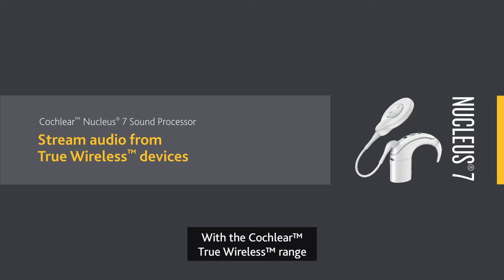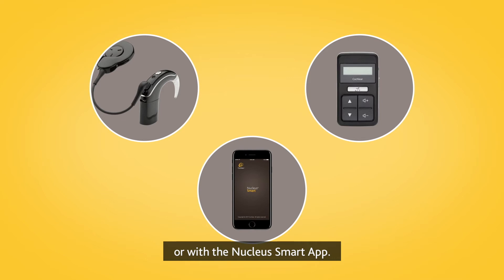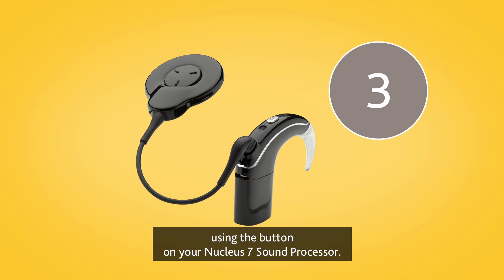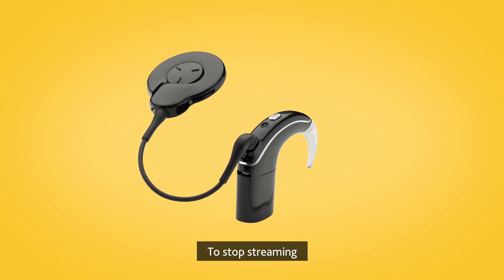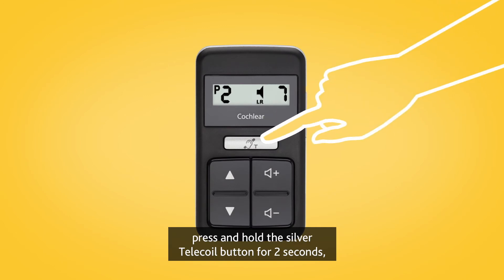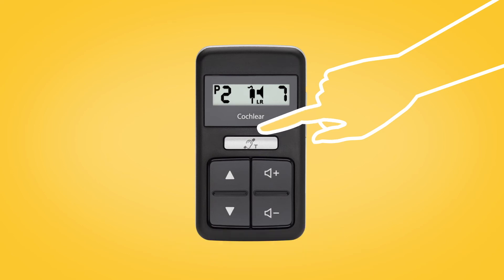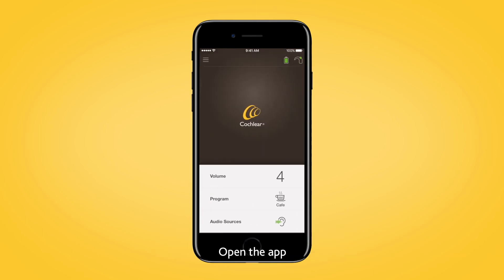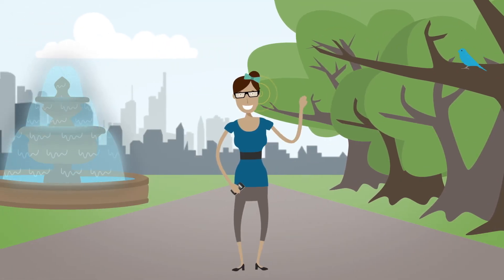Stream Audio to the Nucleus® 7 Sound Processor from True Wireless™ Devices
"Watch this video to find out how to stream audio directly to your Nucleus 7 Sound Processor from a Wireless Mini Microphone or Wireless TV Streamer.

Once paired, you can control streaming from True Wireless devices in three ways: using the button on your processor, with the CR310 Remote Control or using the Nucleus Smart App on a compatible iPhone or iPod touch.